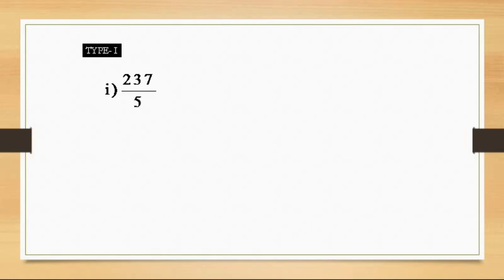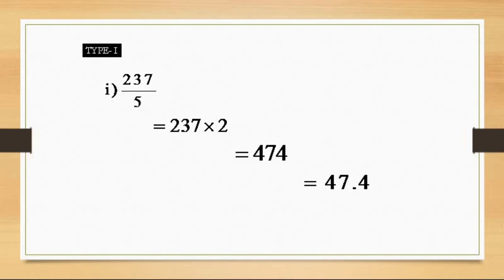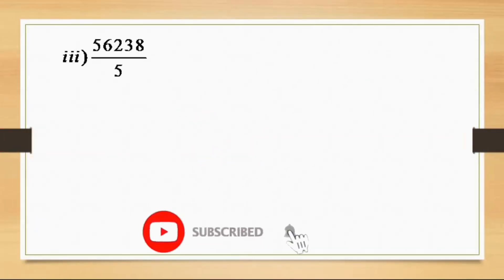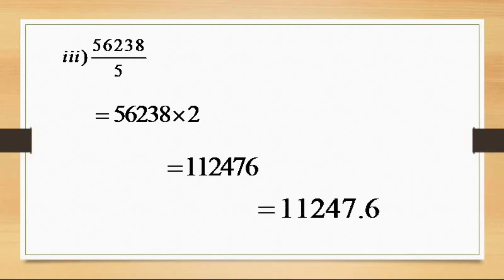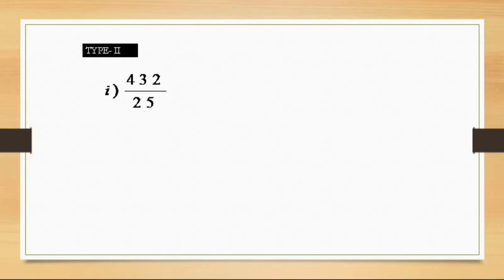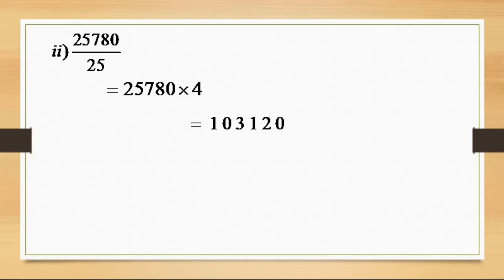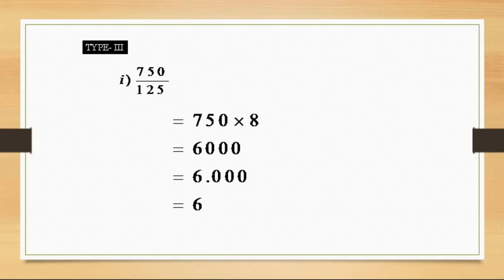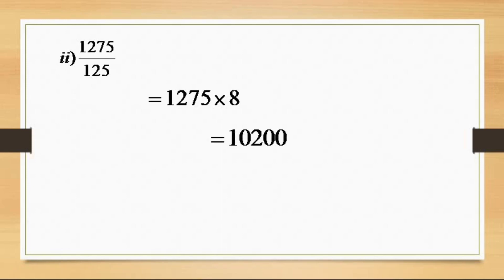Division of any Number By 5,25,125 a A Vedic Mathematics Trick ......@SRMANEMATH"STRICKS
In this video we discuss about Division of Specific number By 5,25,125 without division Use this trick in Competitive,Scholarship, MNC'S Aptitude Exam and Saving ur time.@SRMANEMATHSTRICKS